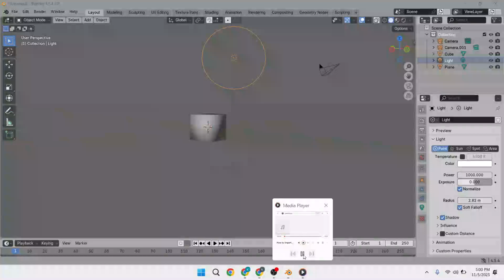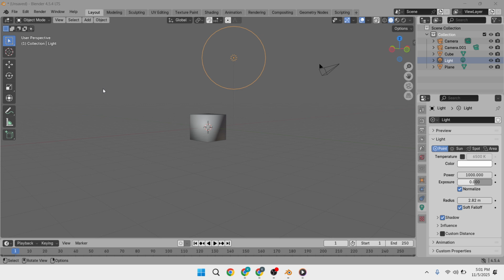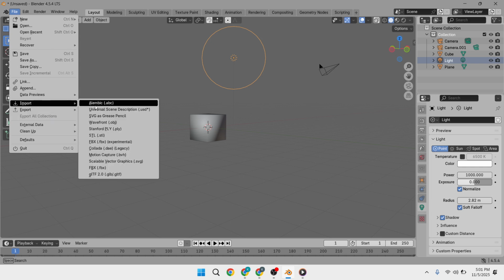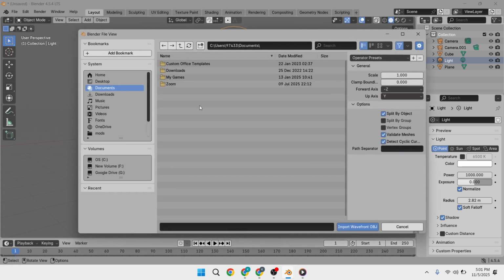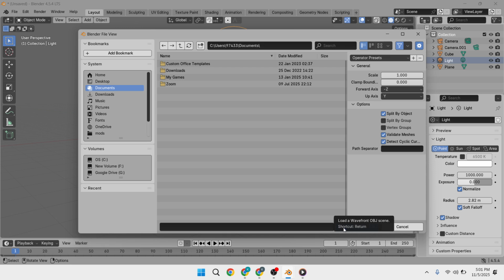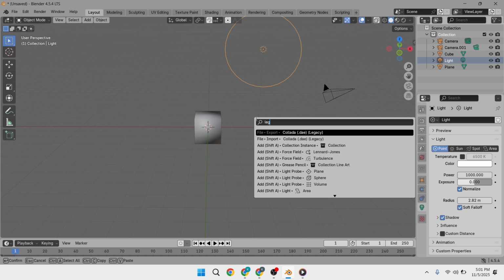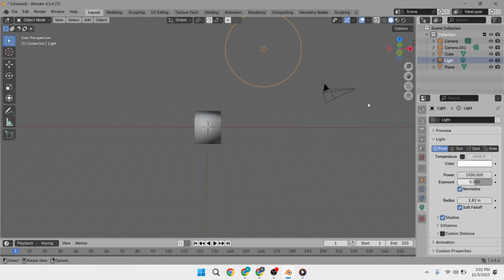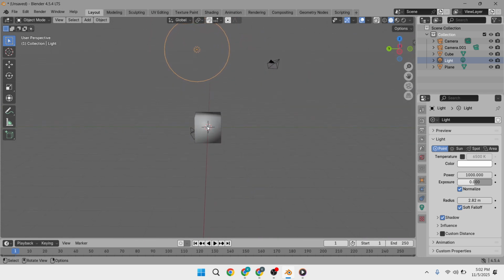How to Import OBJ File in Blender [2025 Guide]